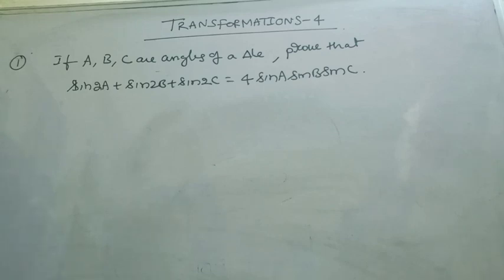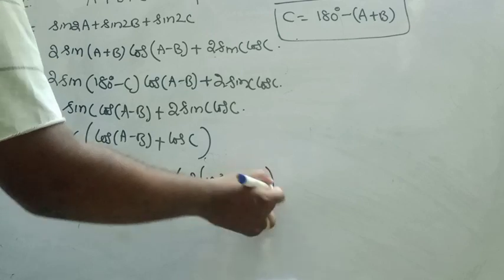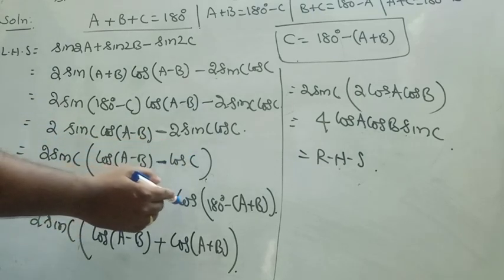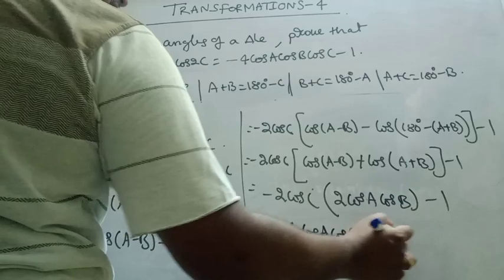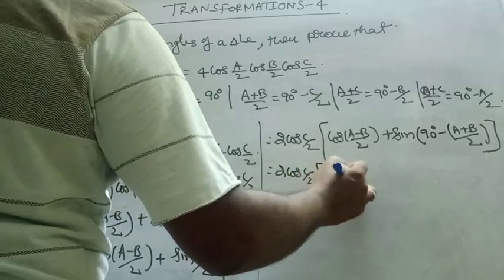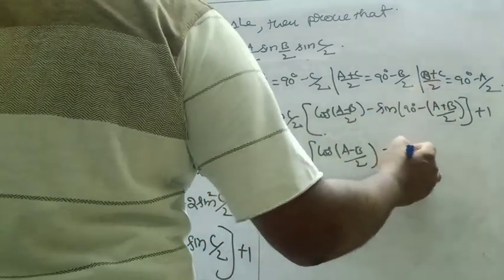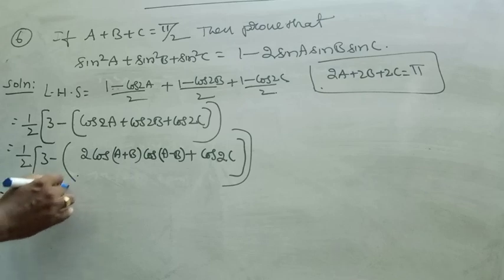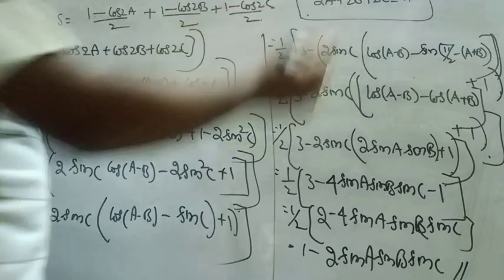Transformations-4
Problems for IIT NIT BITSAT RMO INMO ETC